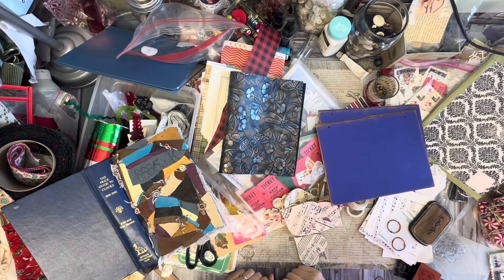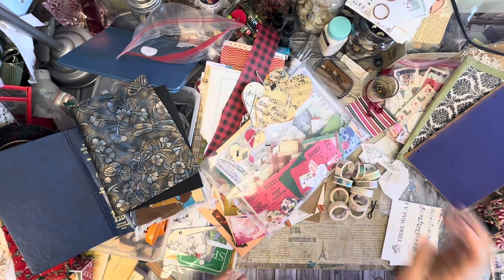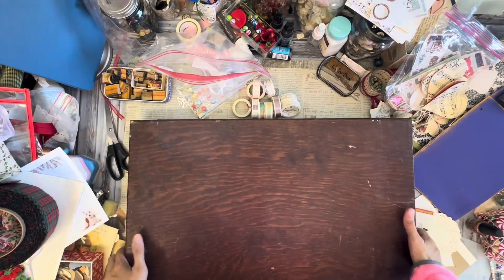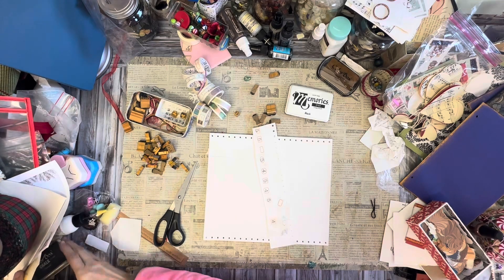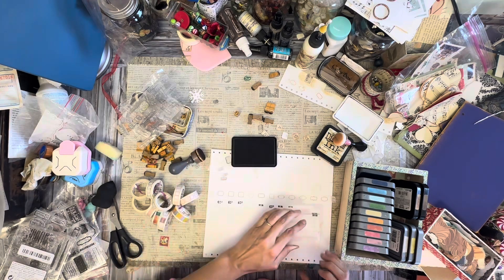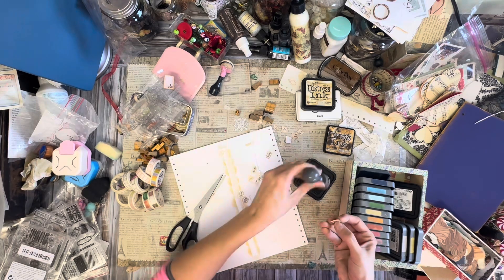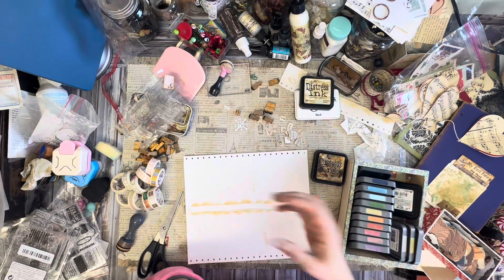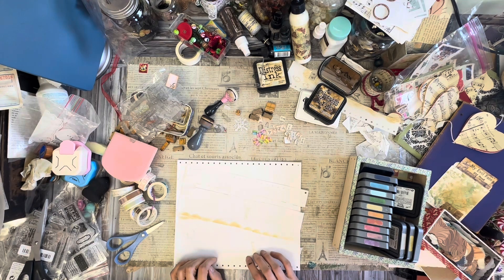Junk Journal Raw N Unedited: Book Covers and Labels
12 x 12 Paper Storage